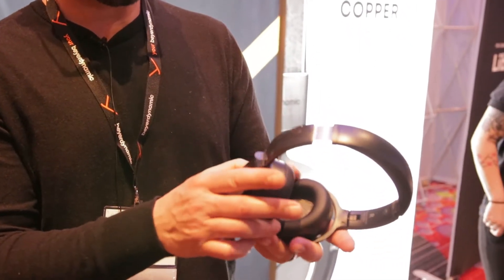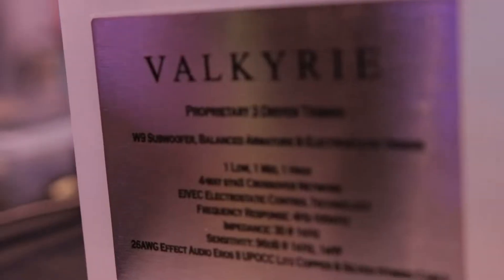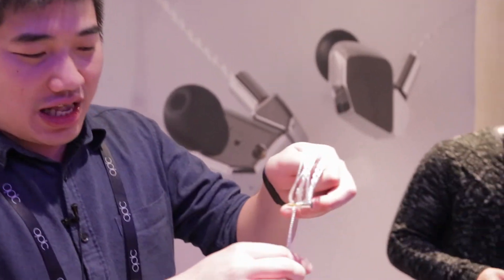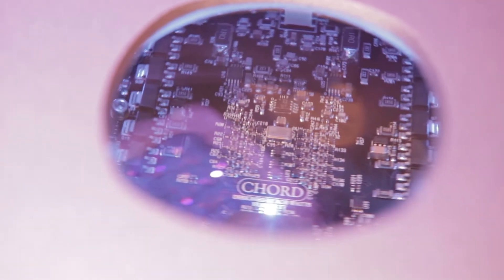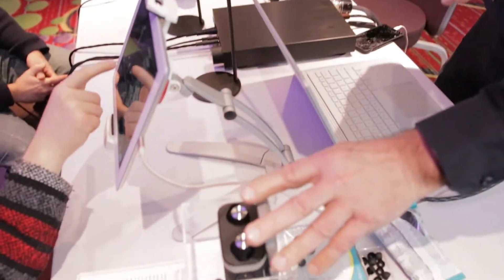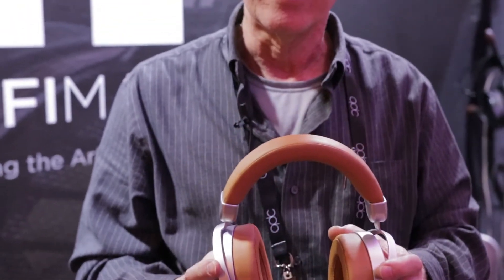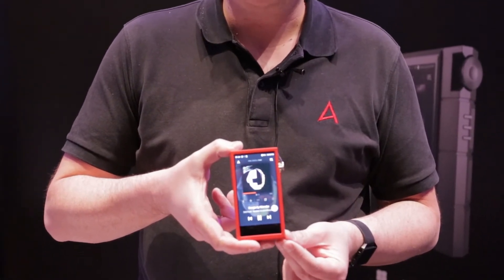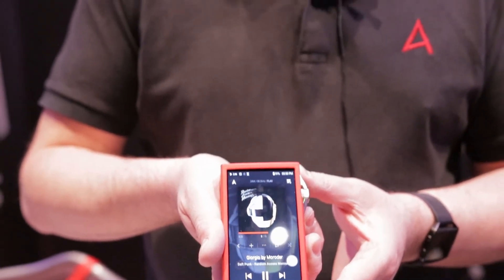CanJam 2020 Part II. - Exploring the Latest Audiophile Headphones and Gear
If you are interested in testing these Audiophile gems out, stop by the Audio46 headphone store in NYC and try them with one of our premium DAC /Amplifiers!